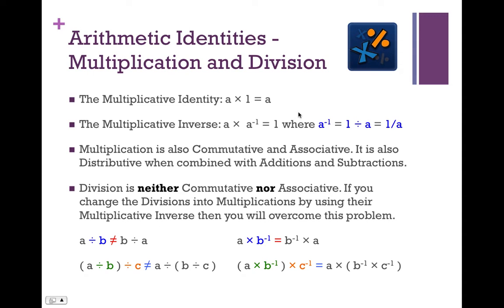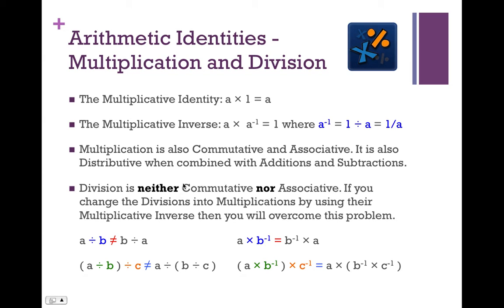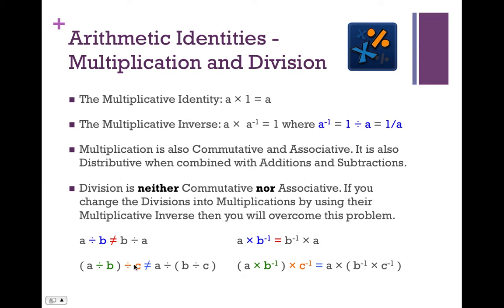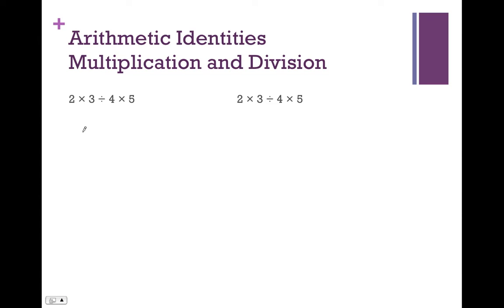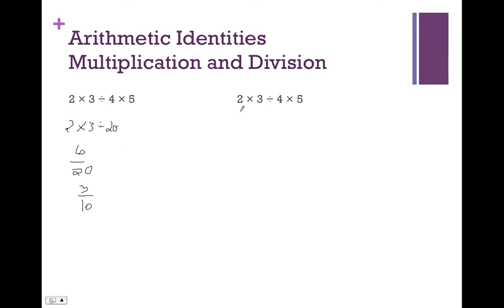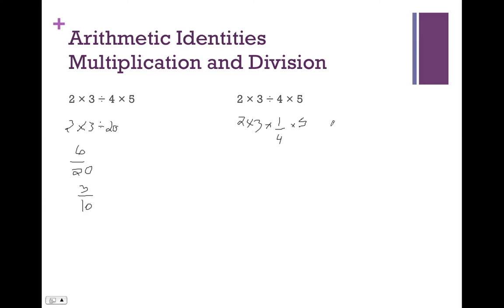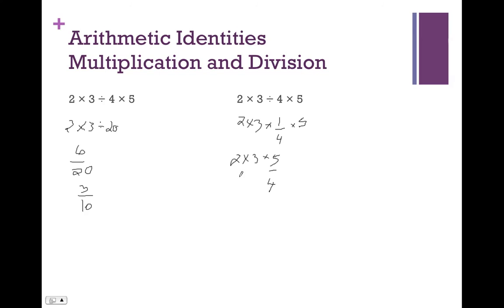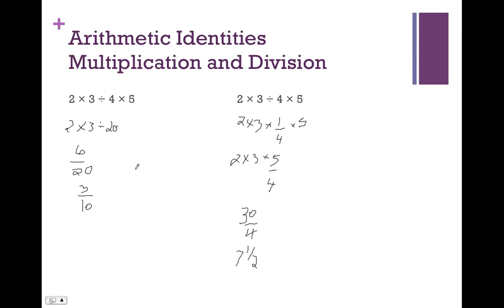Multiplicative Identities, Inverses and the Order Of Precedence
A screencast about the Multiplicative Identities, Multiplicative Inverses and how they relate to Arithmetic Law and the Order Of Precedence.